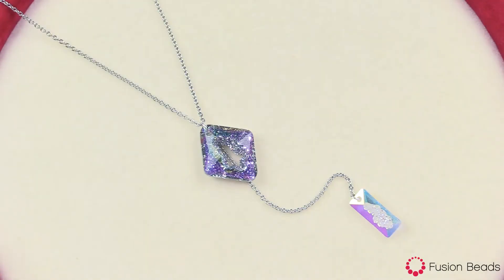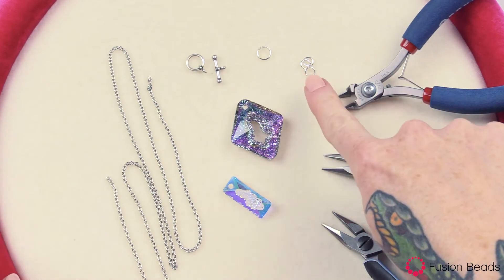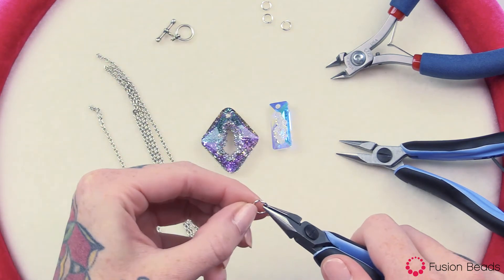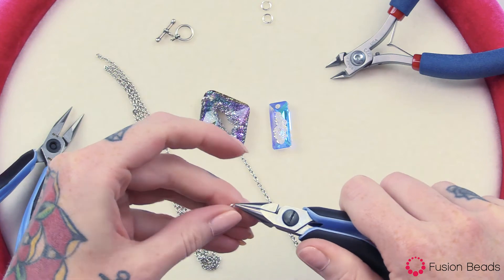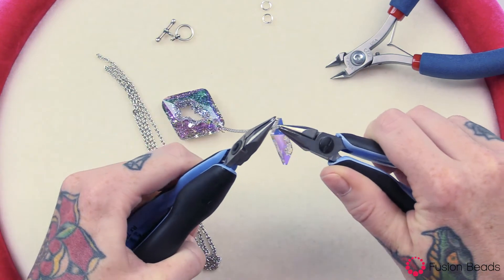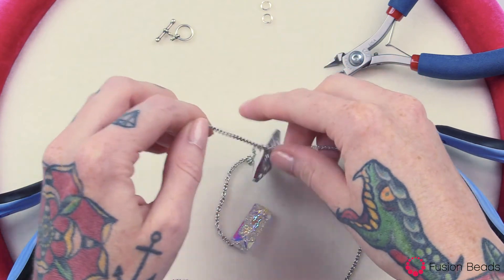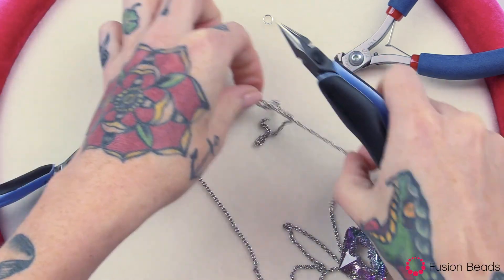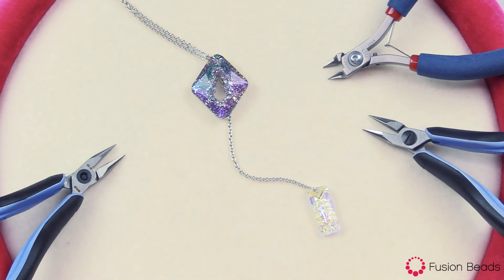Learn how to create the Crystal Galaxy Necklace by Fusion Beads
Use the stunning Growing Crystal rhombus and rectangle pendants with chain to create our sparkling Crystal Galaxy necklace

Supplies used in this project:

26mm Crystal AB Swarovski Crystal Growing Crystal Rectangle Pendant - 6925
SK2684

36mm Crystal Vitrail Light Swarovski Crystal Growing Crystal Rhombus Pendant - 6926
SK2707

6mm Silver Plated Base Metal 19 Gauge Open Jump Ring
BM2799

8mm Silver Plated Base Metal 19 Gauge Open Jump Ring
BM2815

Pewter Anna's Toggle Clasp by TierraCast - Bright Antique Pewter - 13mm
SP2426

Base Metal 2mm Oval Cable Chain - Imitation Rhodium
CN5517